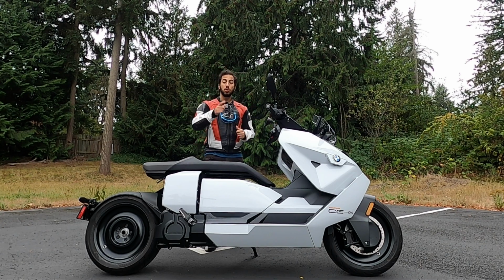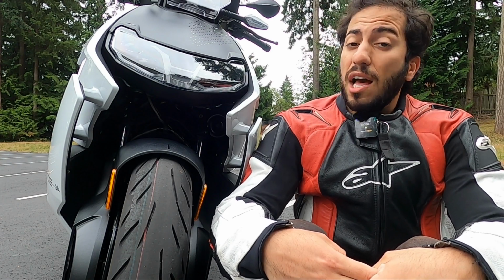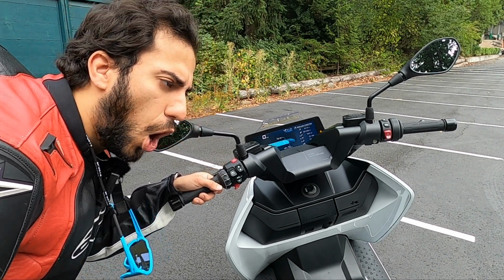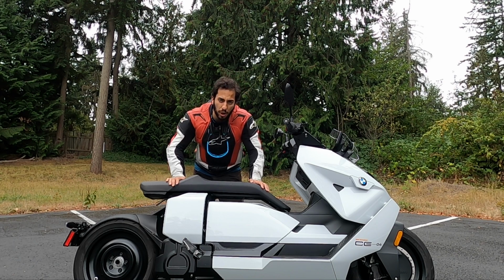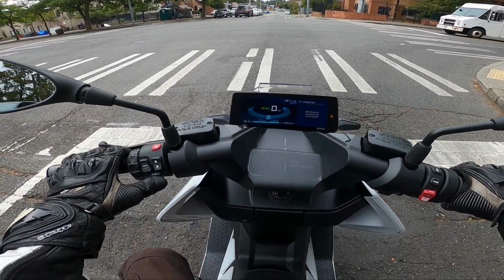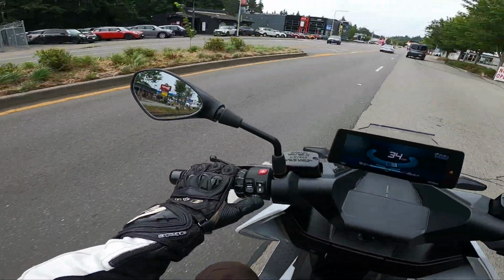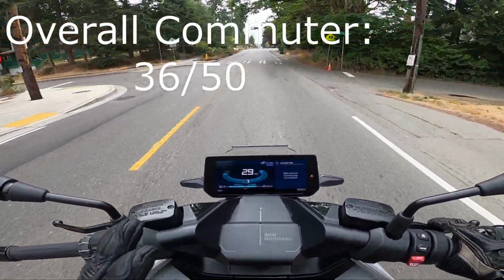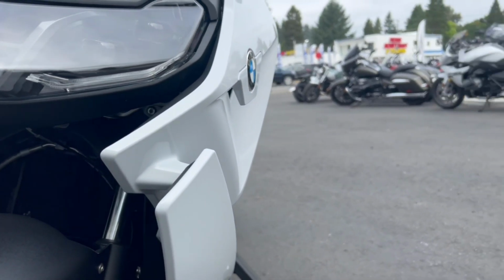"Scooters Are Lame", BMW: Hold My Beer - 2022 BMW CE04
Have you ever wanted to ride a scooter AND become the center of attention on the road? Well worry not because BMW's all new CE04 will do just that.
FYI, Motorrad (German) = Motorcycle (English)
Thanks to BMW Motorcycles of Seattle (and especially Trace, my favorite salesman), for allowing me to have this bike and to review it.

BMW has created possibly the best electric scooter out there. The design is sharp, creature comfort amenities are there, the parts and service support is pretty good, and if BMW can figure out how to price this scooter a bit more budget friendly without sacrificing any quality, and increase the range to a higher number, you have got yourself world’s best mode of urban transportation out there and I would pick this over any other motorcycle for inner city errands that I would want to run. Good Job BMW.